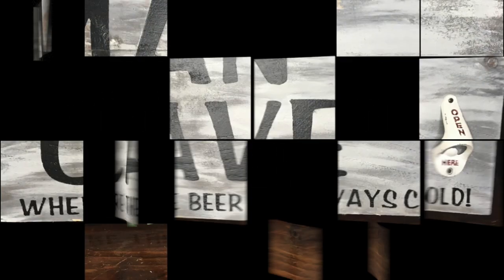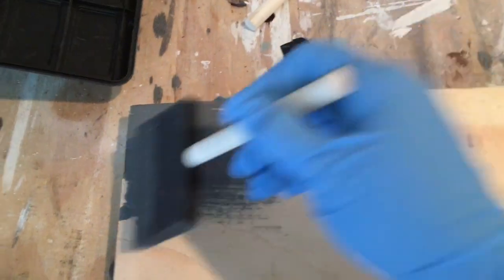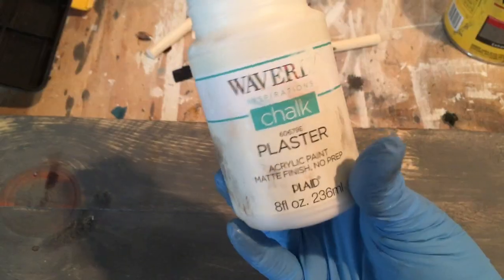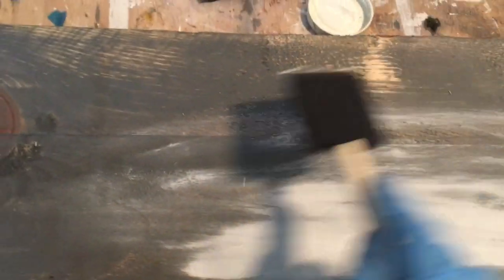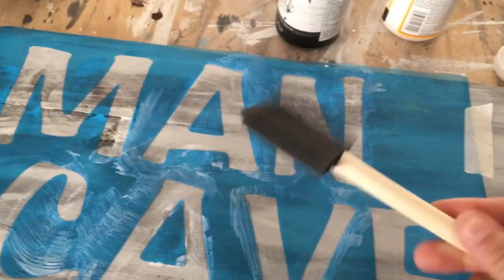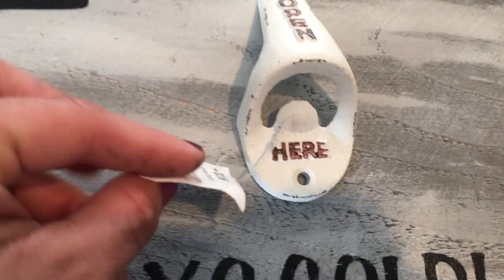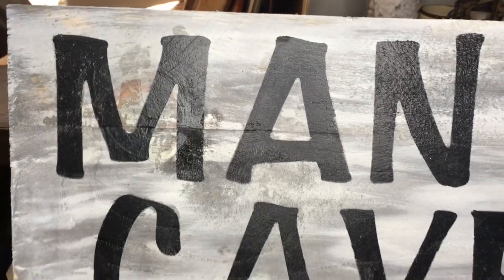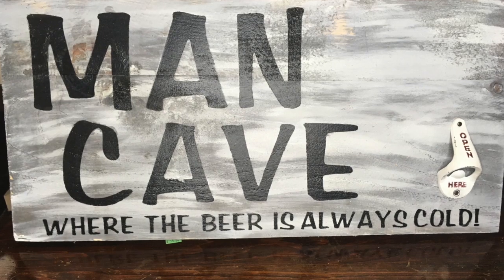DIY FATHER'S DAY GIFT IDEA | MAN CAVE SIGN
Diy Father's Day gift idea

🏡My Etsy Store 🏡LA CASA CRAFT

🔴Sign up for Topcashback here 🔴
$5 bonus when earning $25 cash back expires 6/3